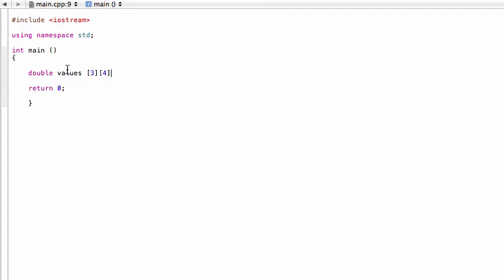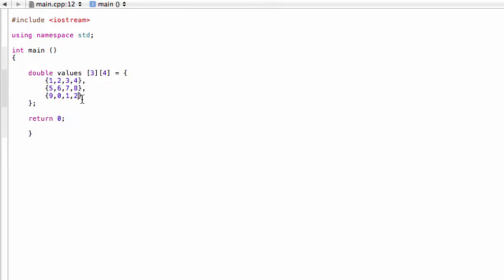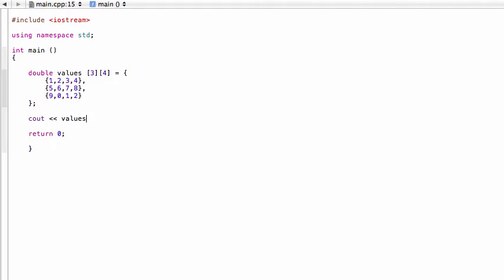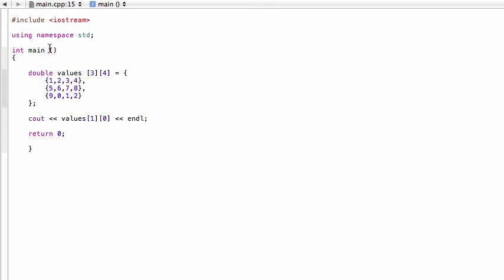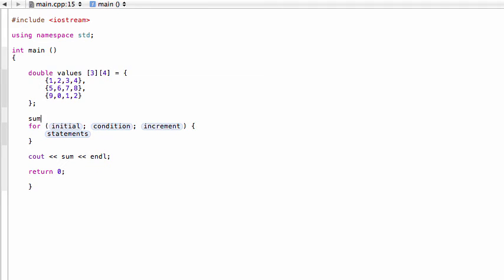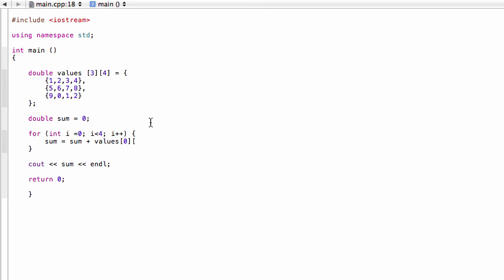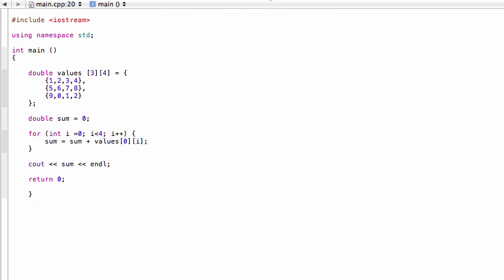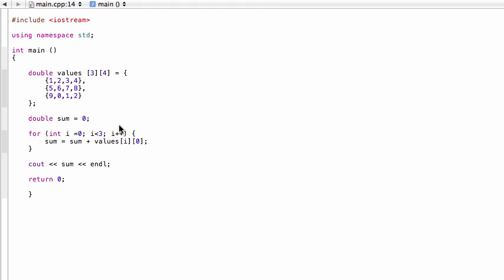Introduction to 2D arrays (C++ programming tutorial)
C++ Programming Tutorial: Introduction to 2D arrays.